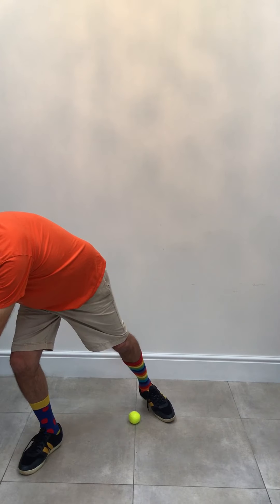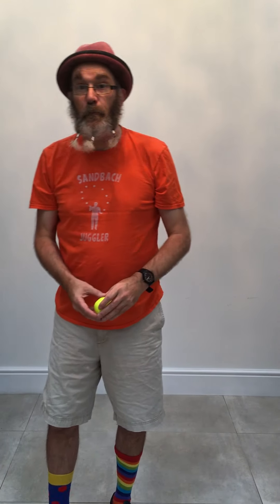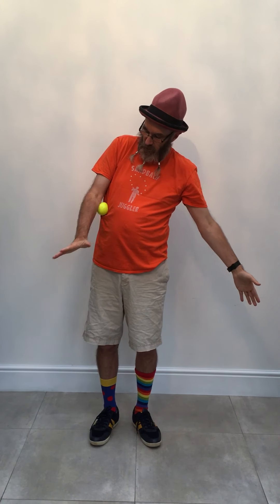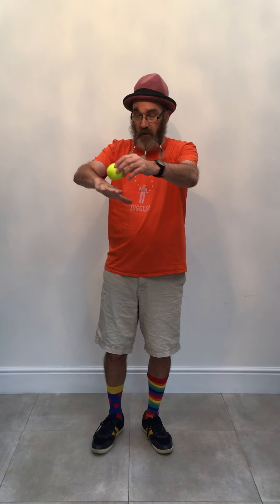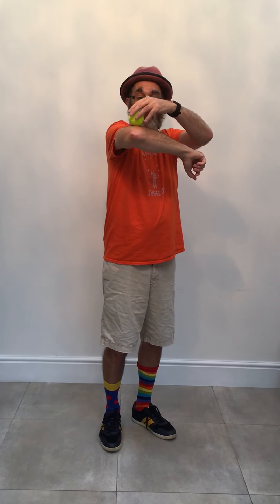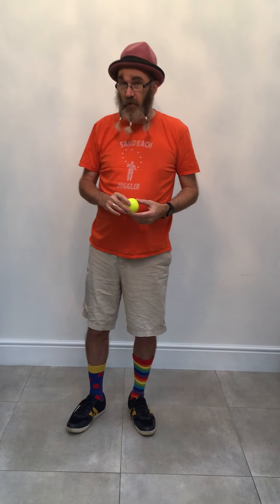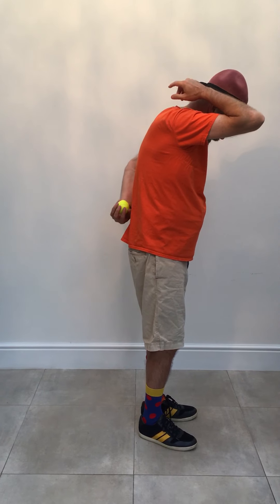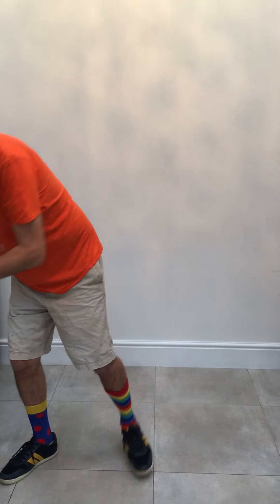Creativity, One Ball Bounce, Roll & Balance Games